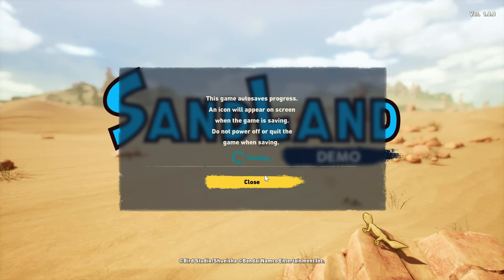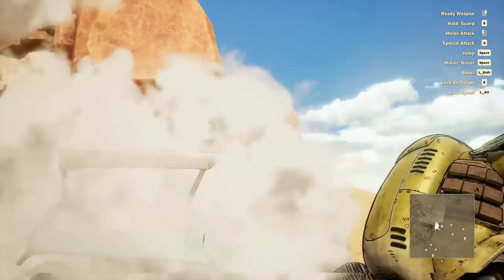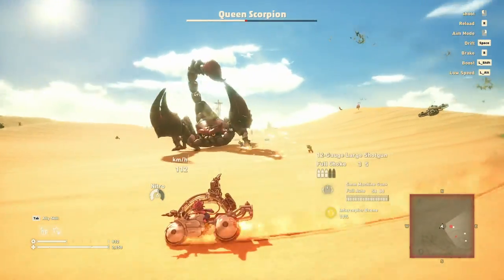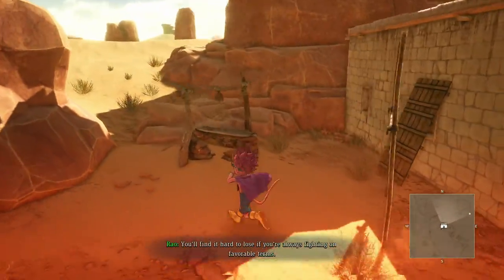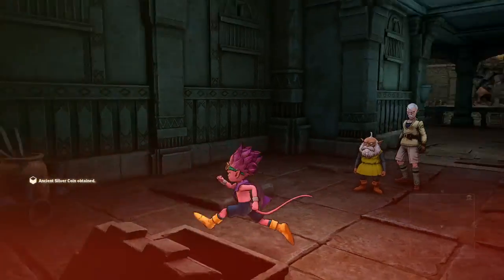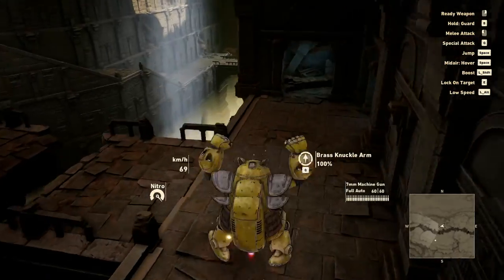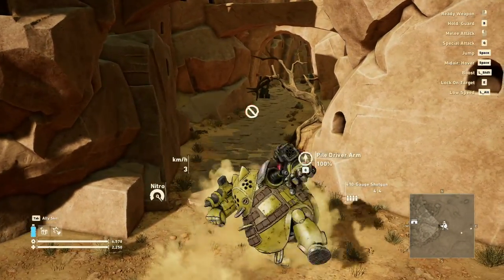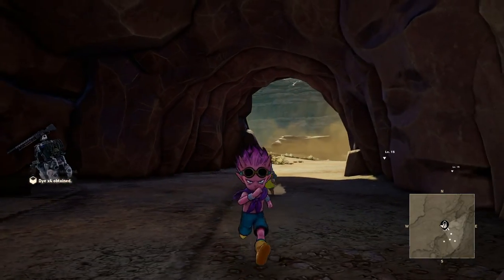A New Game With Akira Toriyama Art! - Sand Land Demo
Rest in peace Toriyama